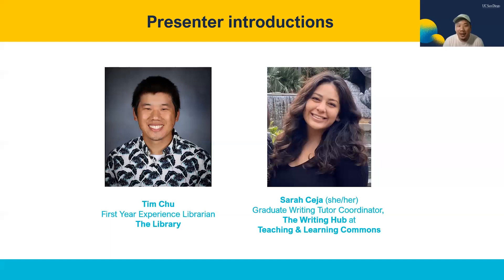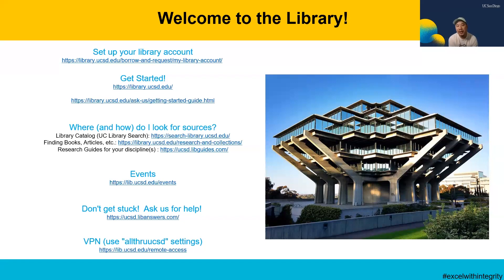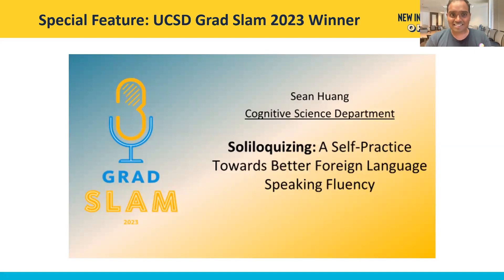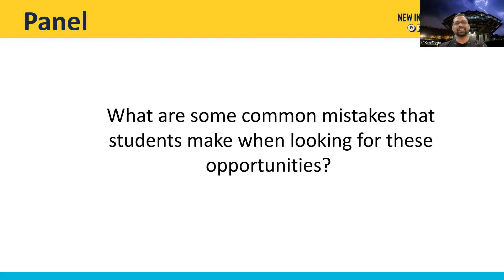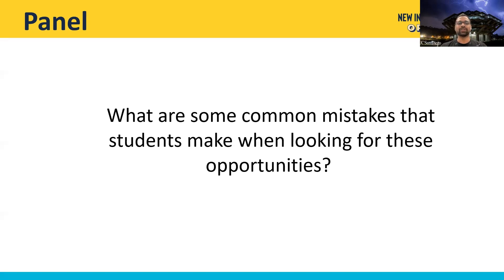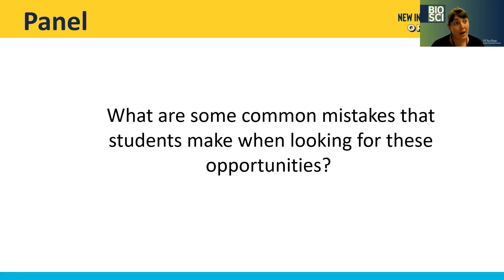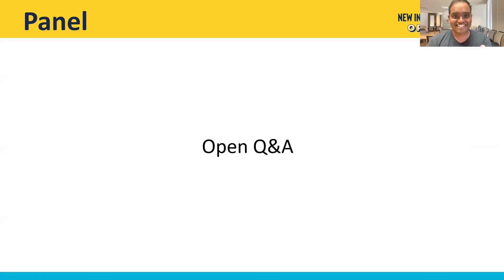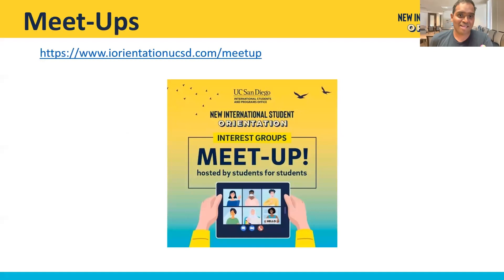Unlocking Research Opportunities at UC San Diego (Graduate)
Are you curious about research opportunities at UCSD? This session will offer insights into the varied research expectations and opportunities across departments, professional development resources, and provide a platform to hear from seasoned researchers and coordinators.

00:00 : INTRODUCTION
04:32 : THE LIBRARY
16:34 : GRAD SLAM
22:44 : PANEL
55:12 : PROGRAMMING, EVENTS, AND FINAL REMARKS

The International Students & Programs Office's vision is to create an inclusive and globally-engaged University community where all international students achieve their academic, personal, and professional goals. We will enrich the academic, research, and intercultural experiences of international students, provide the highest levels of knowledge and expertise in advising and immigration services within a welcoming and supportive environment, and advance global education and engagement efforts, in partnership with campus departments and units, at UC San Diego.